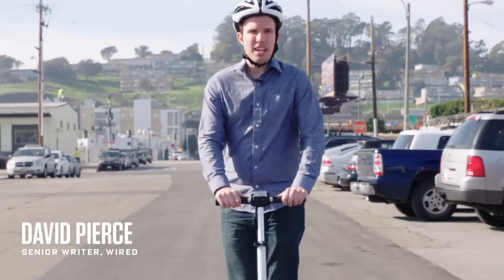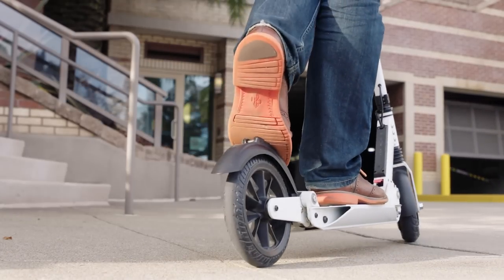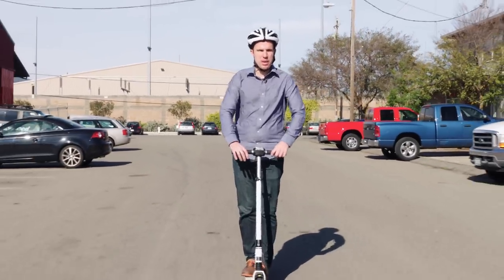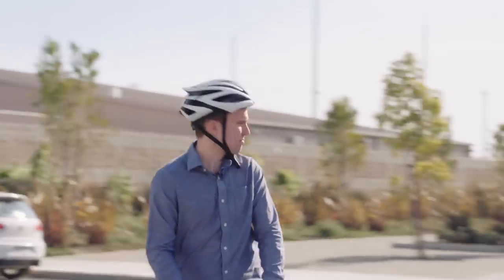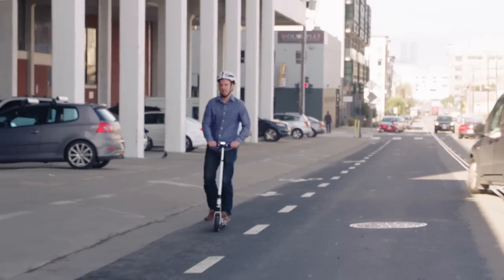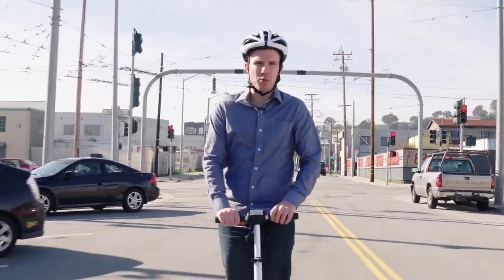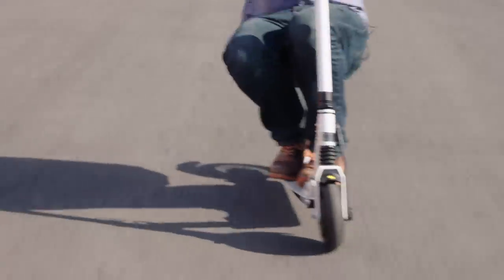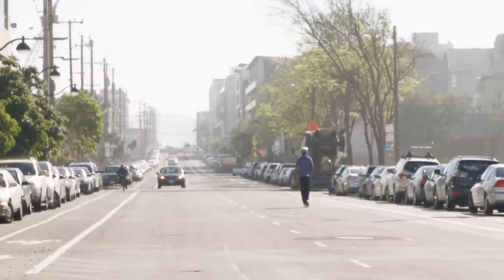The Electric UScooter Is as Cool as a Push Scooter Can Be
Slice through traffic jams aboard the $999 electric UScooter, which cruises at 18 miles per hour, charges while braking, and folds for quick storage on a bus, train or under the desk. Yeah, it's a kick scooter but it's the coolest kick scooter on the road.